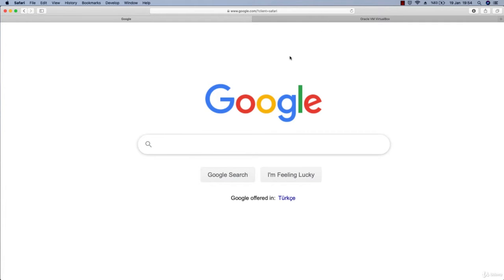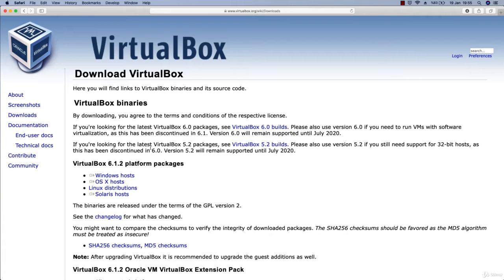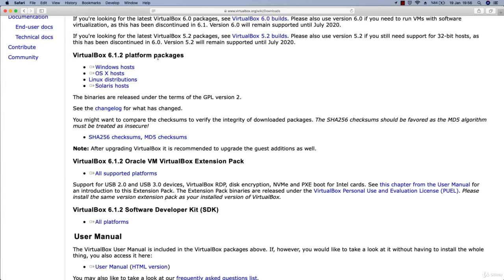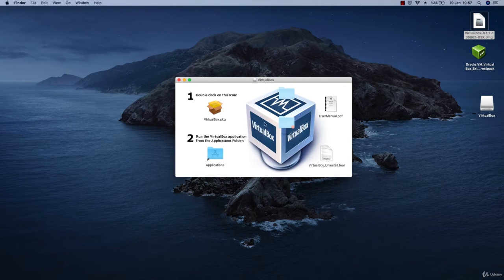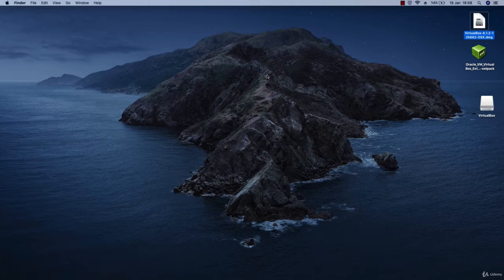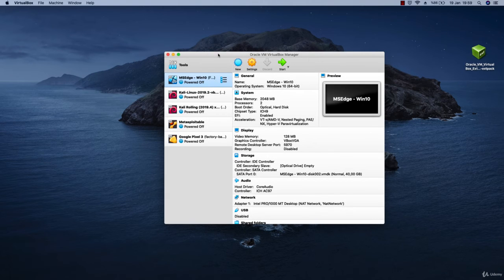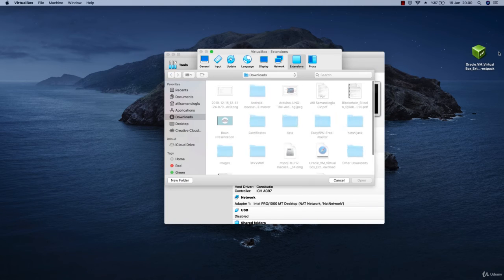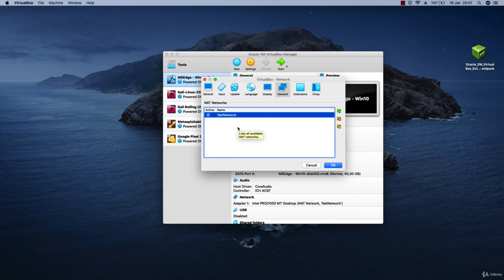4 Virtualbox Installation MAC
Hey Friends !
Welcome to The Complete Web Penetration Testing Course

The Complete Web Penetration Testing Course

In this course we are going to start from scratch and learn how to find vulnerabilities
& bugs in Websites and Web Applications. Of course we will learn this to notify
the related authorities to make internet a safer place and start making money
out of this process. We are going to learn how hackers find vulnerabilities,
how hackers do their attacks and also how to protect ourselves against these attacks
and submit these bugs to the related developers. We will never neglect theory
but we will do hands-on experience practices all the time during the course.
You will be hacking into vulnerable systems throughout the course.

You can see some of the topics that we are going to cover throughout the course below:

Web Application Pentesting

Burpsuite

Kali Linux

HTML

bWapp

Juice Shop

Mutillidae

DVWA

XSS

XXE

SQL Injection

HTML Injection

PHP Injection

Shell Methods

File Vulnerabilities

Nikto

Commix

Dotdotpwn

Wafw00f

Directory Traversal

Brute Force

Bug Bounty

Content

This training is perfect for people who want to be an Ethical Hacker and a Bug Bounty Hunter. We are going to start from scratch and make our way up to all details. We are going to cover Kali Linux, Burpsuite, HTML, XSS, SQL, PHP Injection and so much more. All curriculum is designed to make you comfortable during the process.

Warning: This course aims to teach people how to become ethical hackers and cyber security specialists. All students must use the related information within legal boundaries as mentioned in the course to make internet a safer place.

Who this course is for:
People who want to learn about Web Pentesting
People who want to learn making totally legal money in cyber security
People who want to learn about Burpsuite